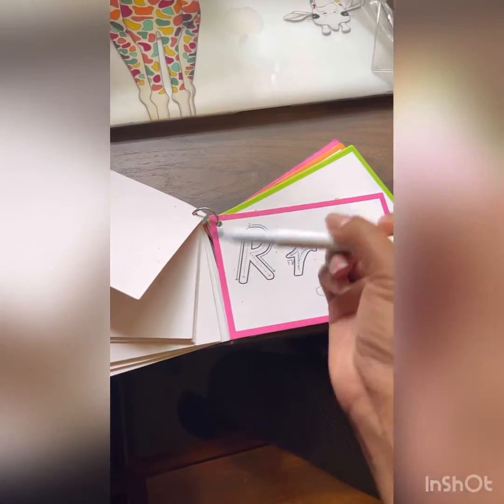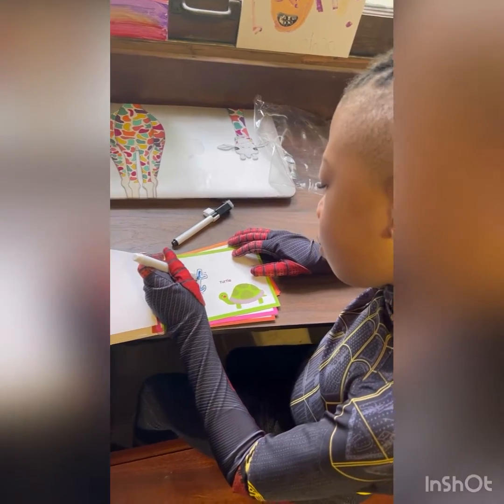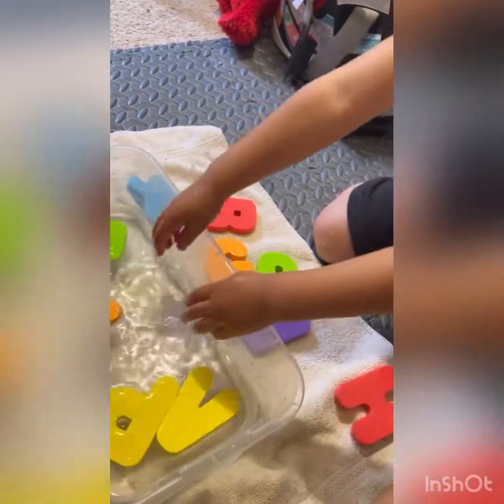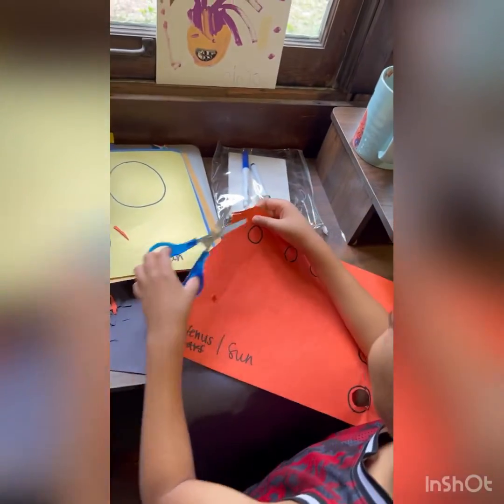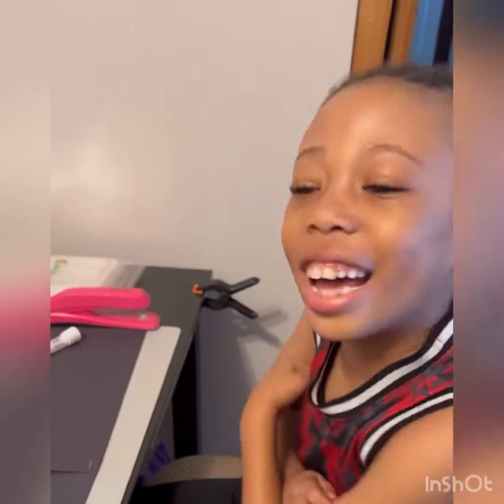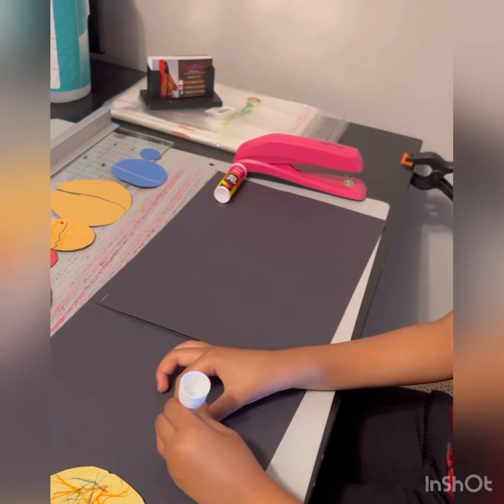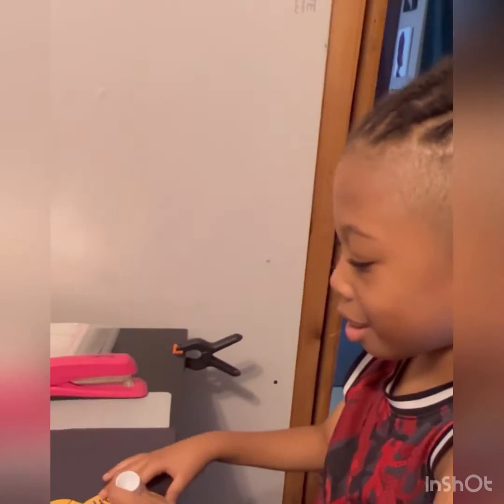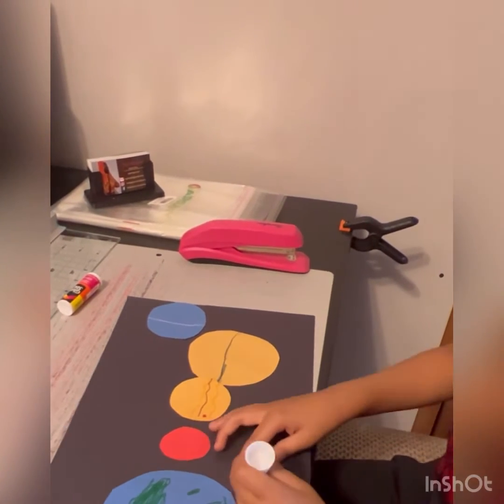Today’s Lesson in Homeschool was Solar System for Beginners 🪐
On Monday, Dad asked me “How far is the sun from the Earth?” I looked at him puzzled and said, “Google it.” Lol
Mom overheard the conversation and decided that we needed to start from the basics. So here is our full day at home learning about the solar system. Hope you enjoy! Below is some of the tools used.

Busy Book:

Foam Alphabet Letters:
Munchkin 36 Bath Letters and Numbers

ABC Flash Cards:
Wipe Clean Flash Cards ABC (Wipe Clean Activity Flash Cards)26 cards